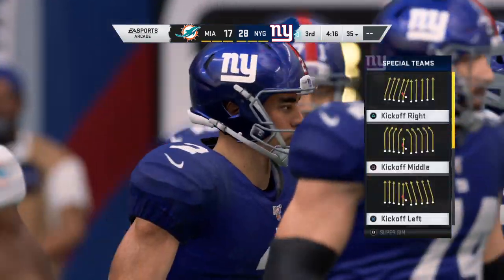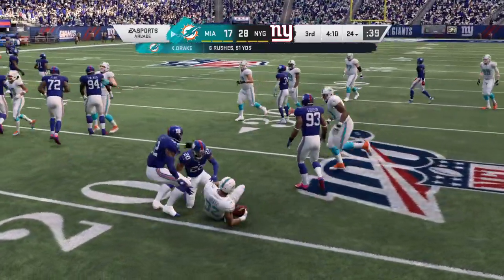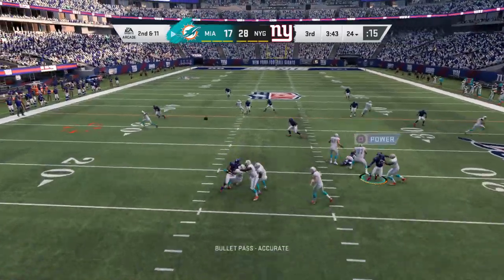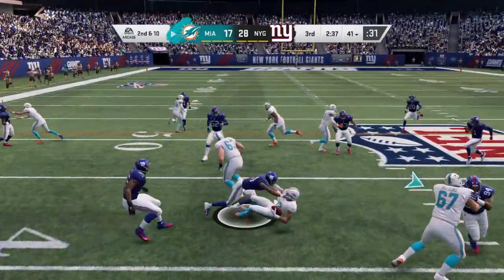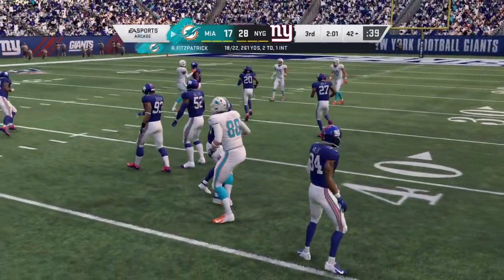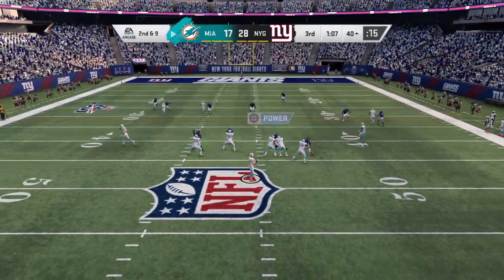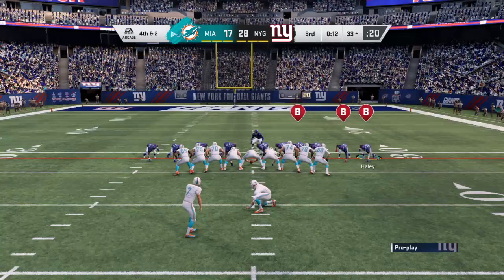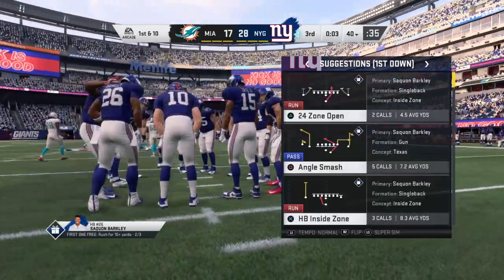Madden NFL 20_20201205093617